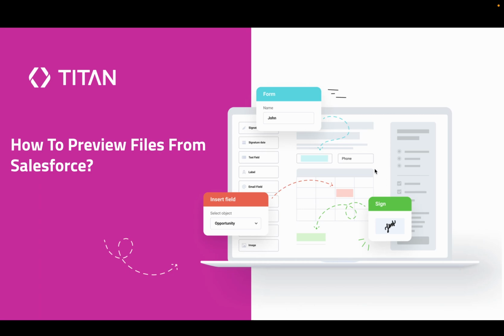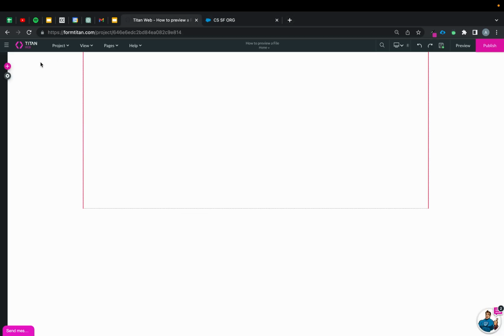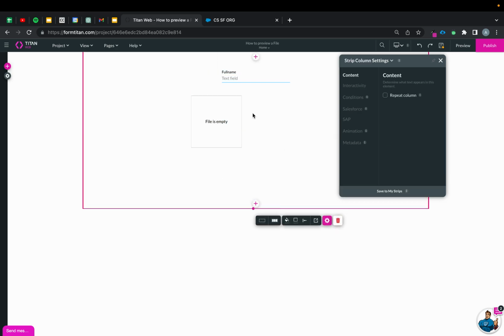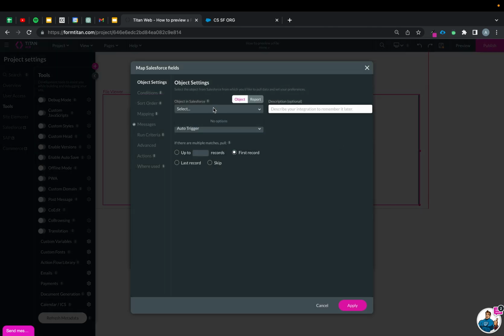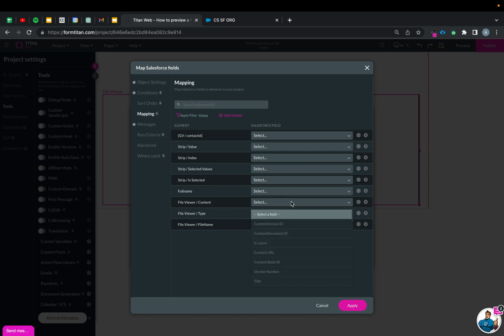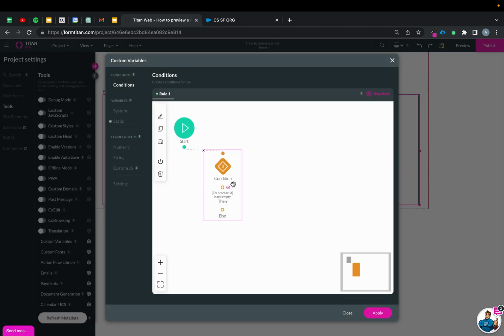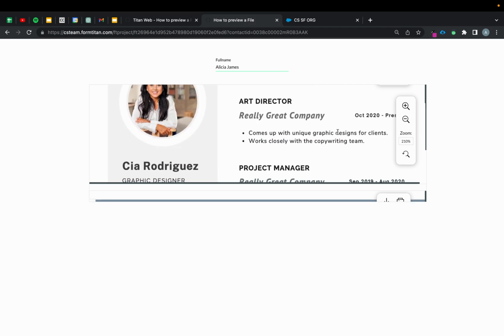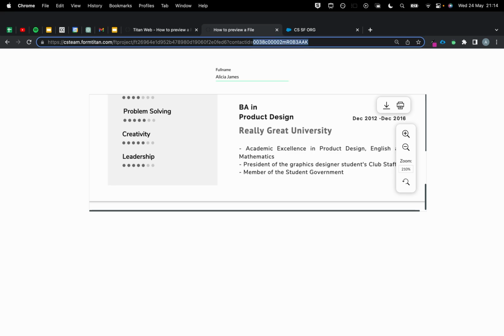How To Preview Files From Salesforce In Titan Web?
We will give you an overview on How To Preview Files From Salesforce In Titan Web? To find out more head over to go